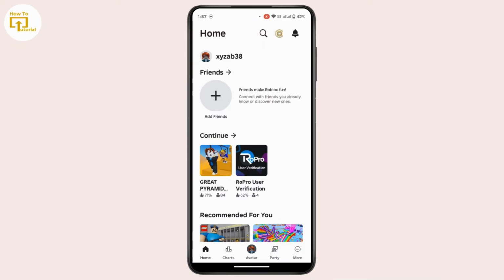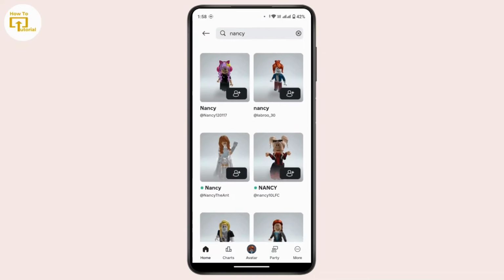How to Check Last Online on Roblox Mobile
How to Check Last Online on Roblox Mobile @LoginHelps
In today's tutorial, learn how to check the last online status of players on Roblox mobile. While Roblox no longer displays the last online time for users, there are still ways to figure out when someone was last active. This guide is perfect for anyone looking to stay updated on their friends' activity in Roblox!

Chapters with Timestamps:
00:00:00 - Introduction
Learn how to check the last online status of players on Roblox mobile.

00:00:10 - Open Roblox
Launch Roblox and use the search bar to find the player's username.

00:00:20 - Understanding the Green Dot
Understand the significance of the green dot indicating active players.

00:00:30 - Last Online Feature Removed
Learn why Roblox no longer displays the last online time for users.

00:00:40 - Checking Game Badges
Check a player's game badges to see their most recent activities.

00:00:50 - Inspecting Favorites and Creations
Look at a player's favorites and creations to check for recent updates.

00:01:00 - Analyzing Friend List
Use the friend list to gather hints about a player's recent activity.

00:01:10 - Other Tips for Checking Activity
Look at recent changes like avatar updates or new game favorites.

00:01:20 - Conclusion